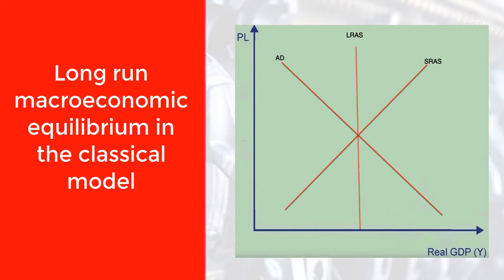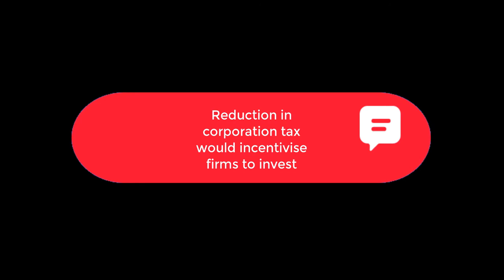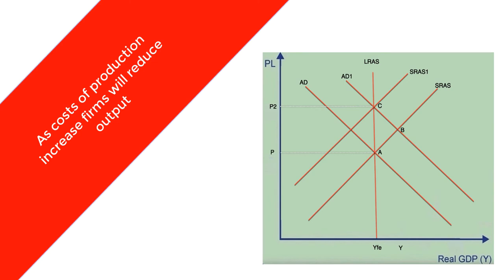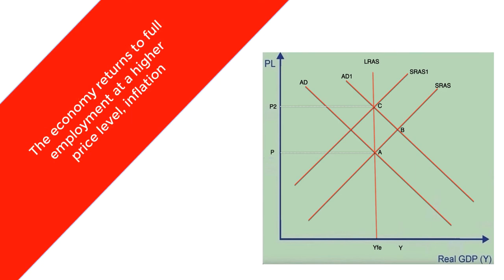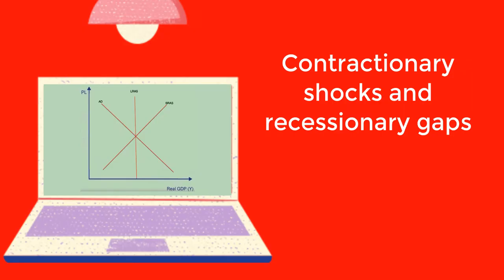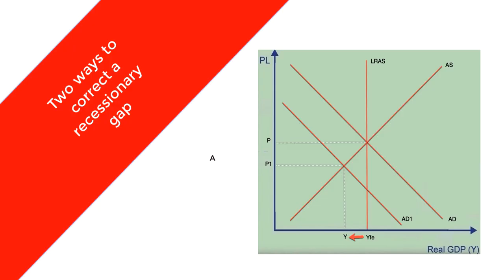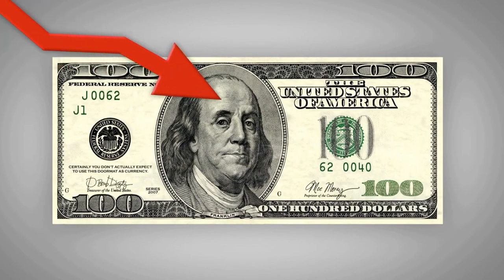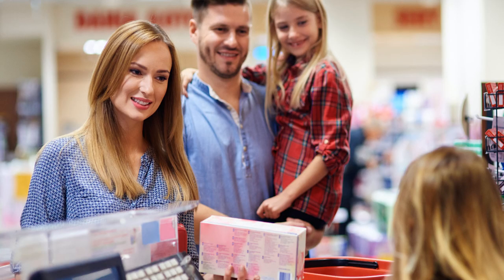How demand-side and supply-side shocks affect the macroeconomy 4.2.2.2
How to use AD/AS diagrams to illustrate macroeconomic equilibrium.
How both demand-side and supply-side shocks affect the macroeconomy.